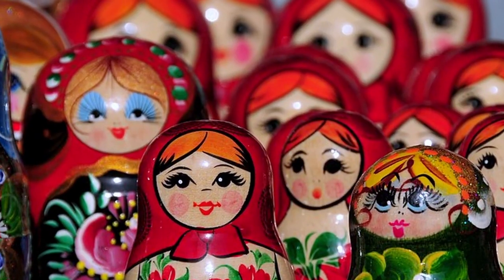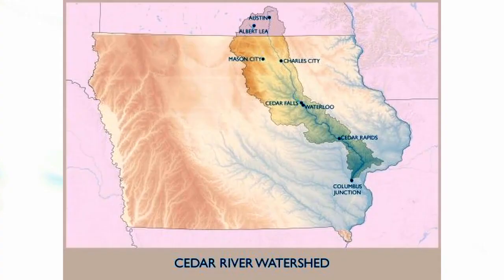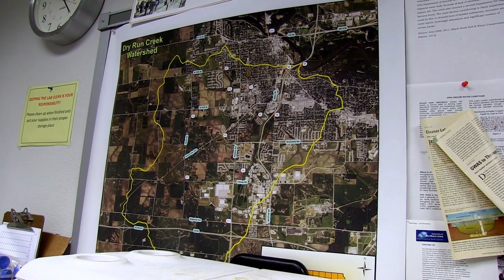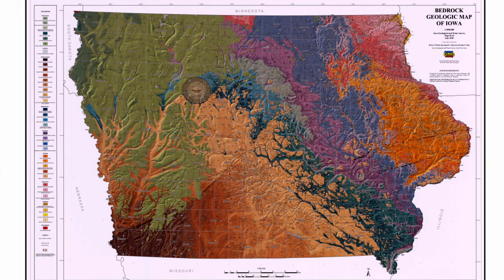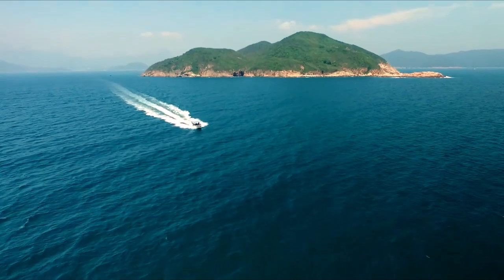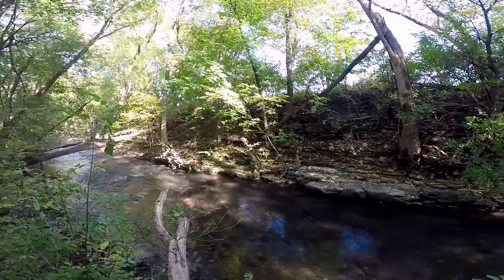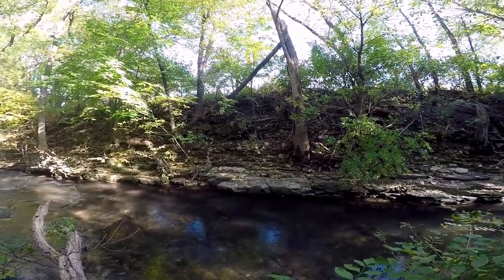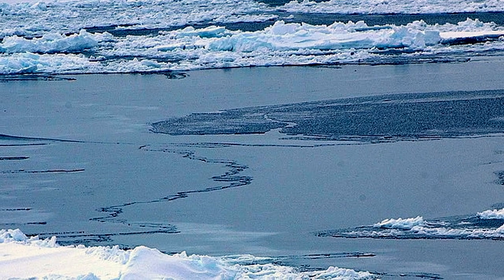Geologic History of the Dry Run Creek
This is a video about the history of the Dry Run Creek, which is a river running through Northeast Iowa.

The Dry Run Creek is a wonderful example of how geologic history effects modern environmental issues.

This video was made in partnership between the University of Northern Iowa and Black Hawk County.